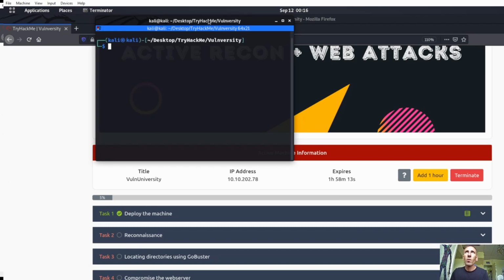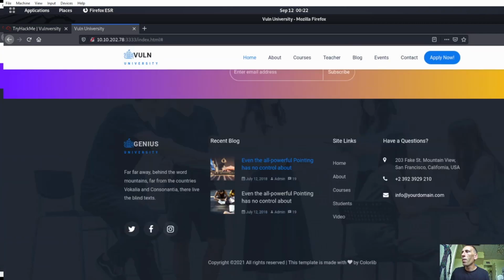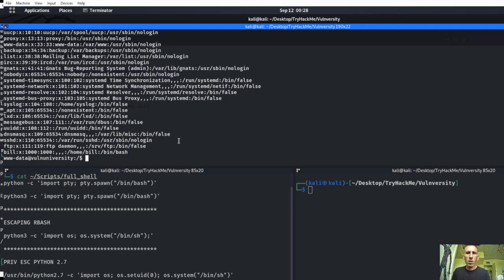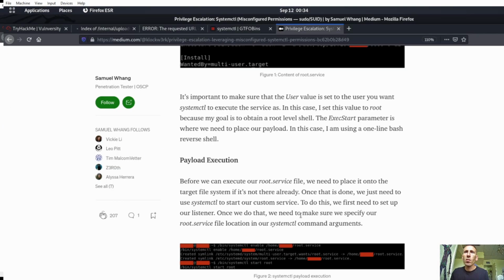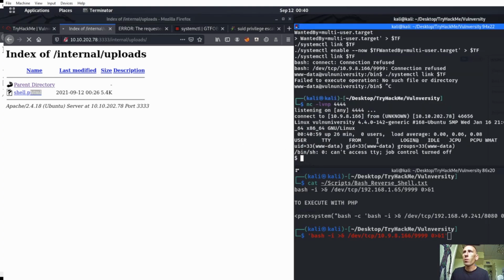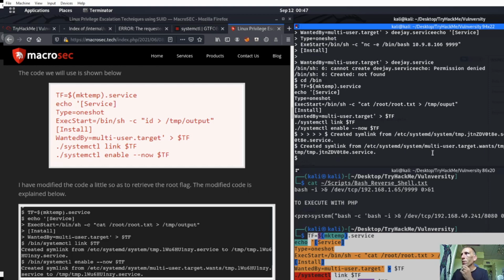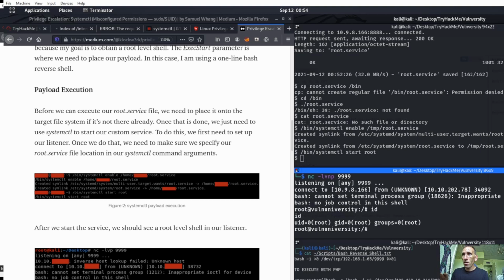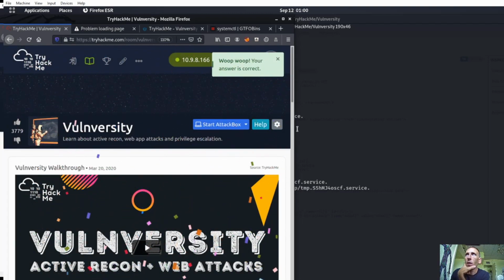Try Hack Me: Vulnversity